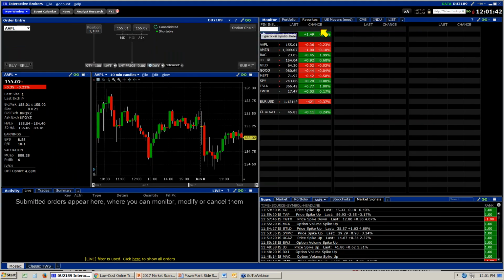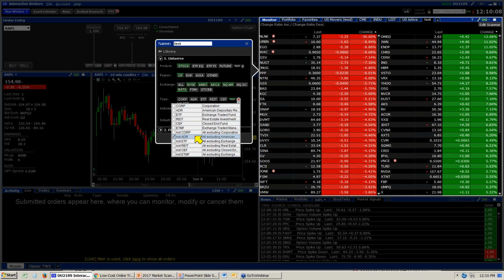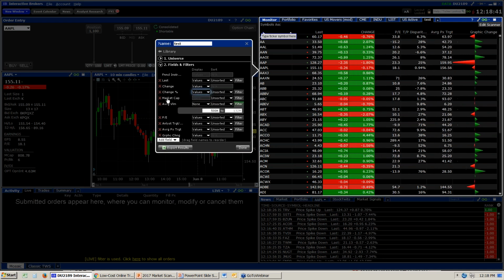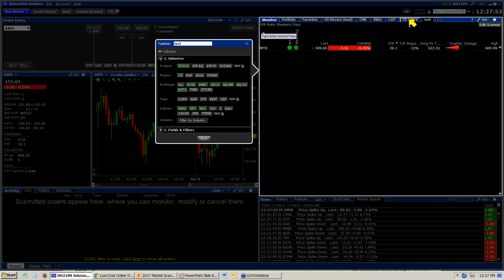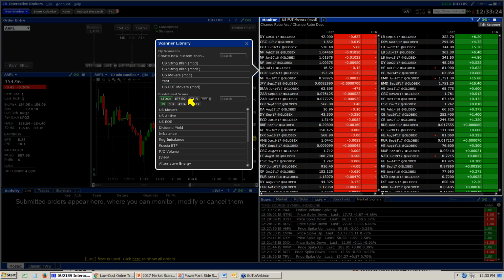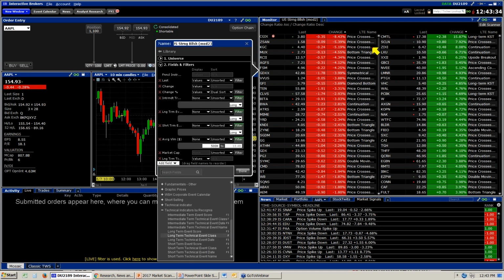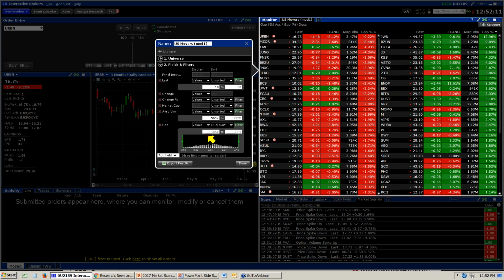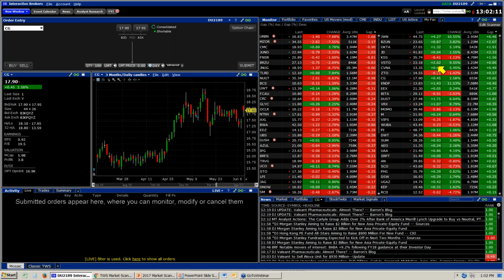002 TWS Market Scanners Mosaic 1